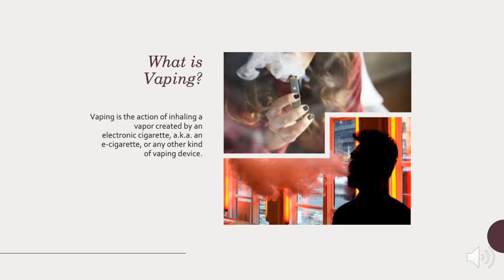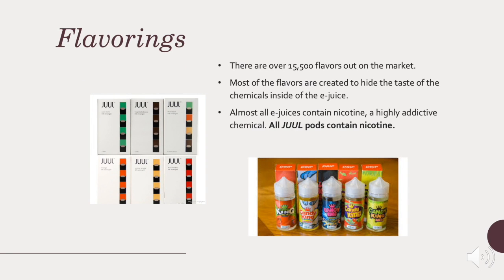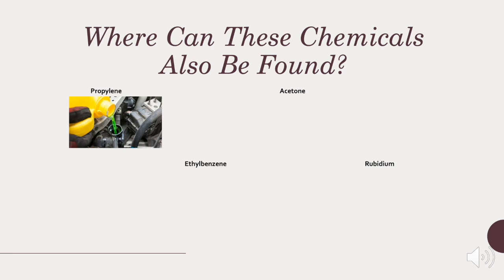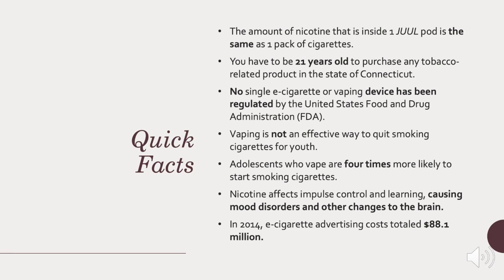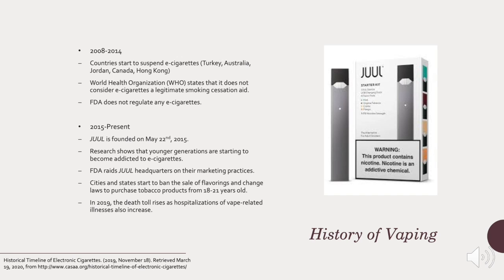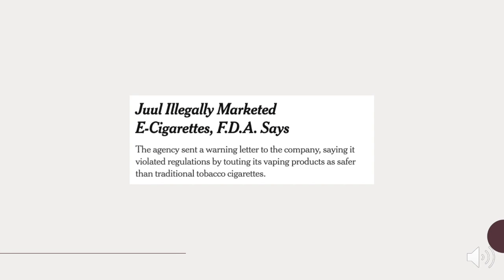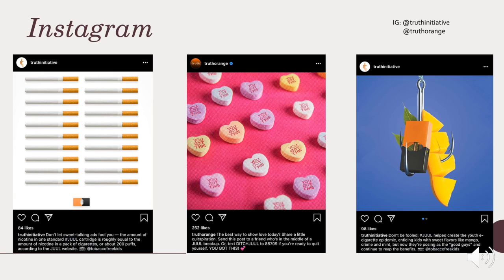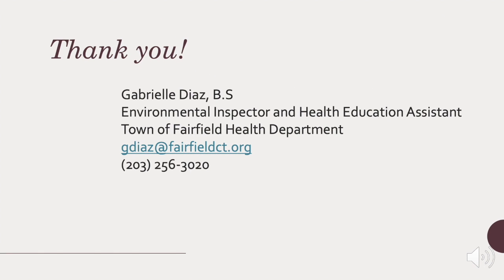Student Vaping Presentation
Student Vaping Presentation for Fairfield Health Department